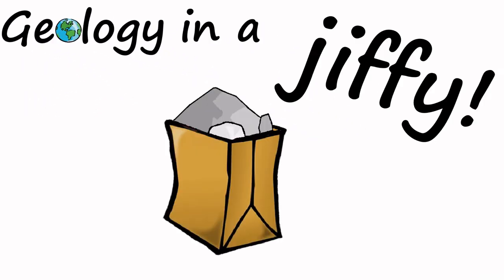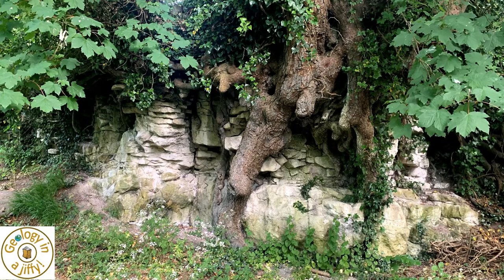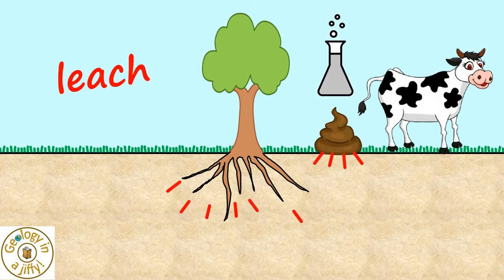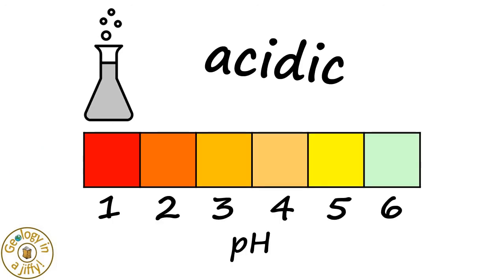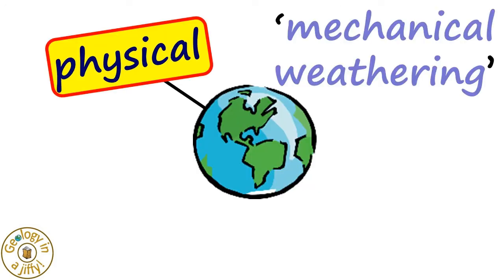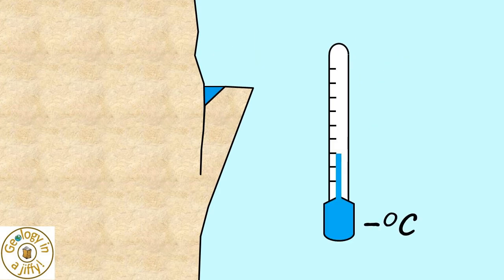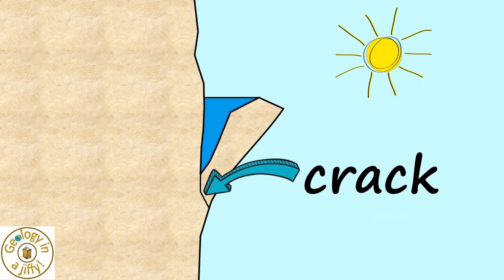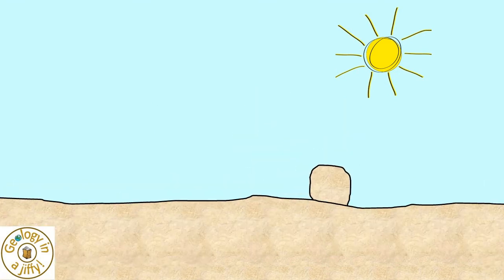An introduction to weathering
This video introduces the process of ‘weathering’, explaining how rocks are broken down at the Earth’s surface by the action of biological activity, rainwater, and extremes of temperature.

This narrated and easy-to-follow animated film introduces how the three types of weathering (biological, chemical, and physical) break down rocks, using real-life examples, and doing so in a clear, colourful and concise way.